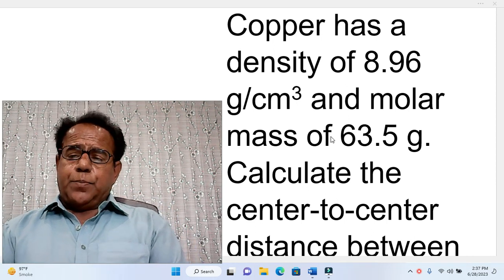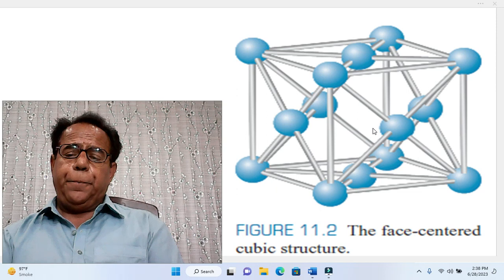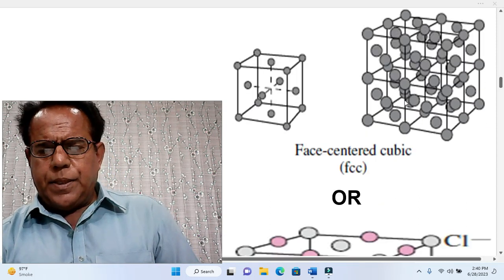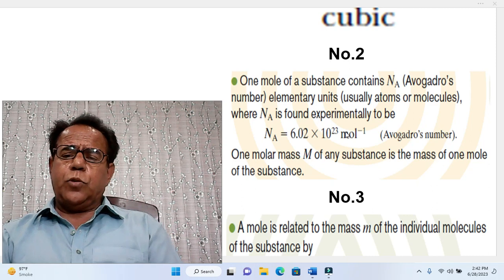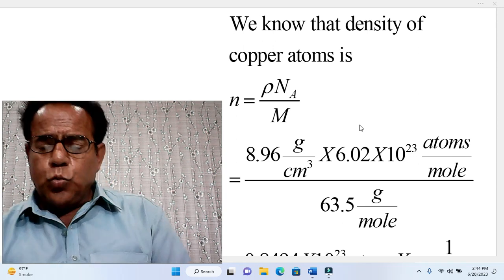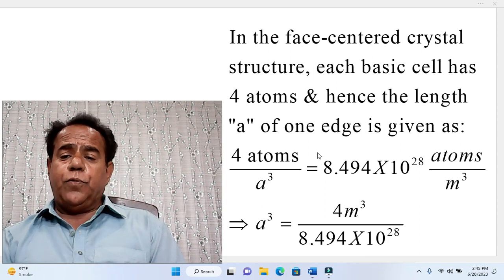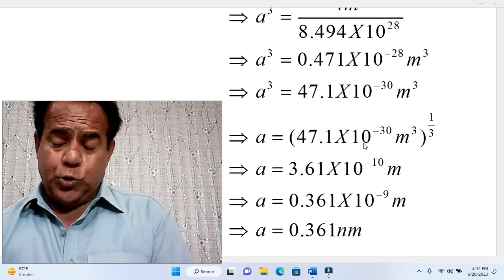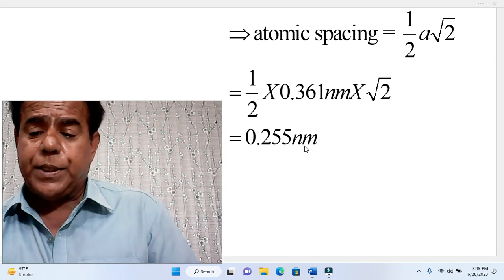Center-to-Center distance between Copper Atoms in the fcc Structure